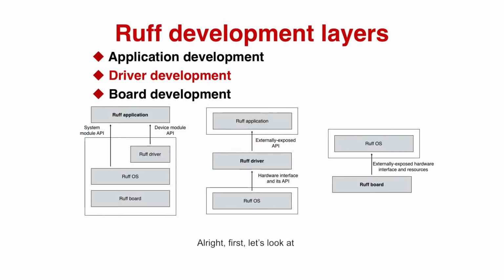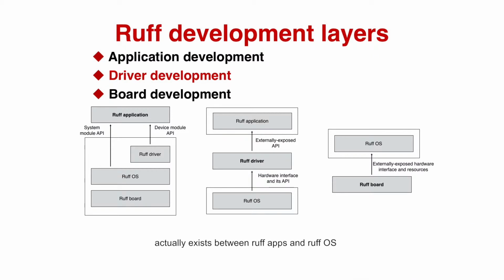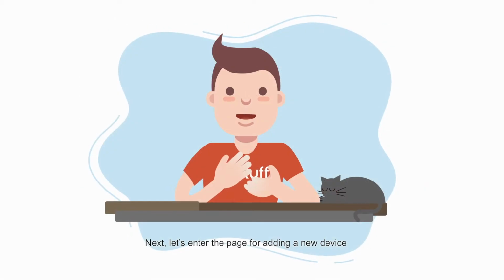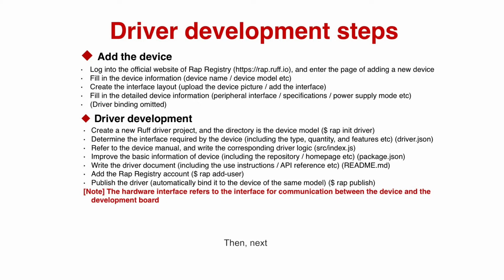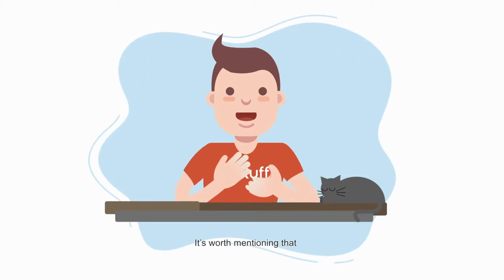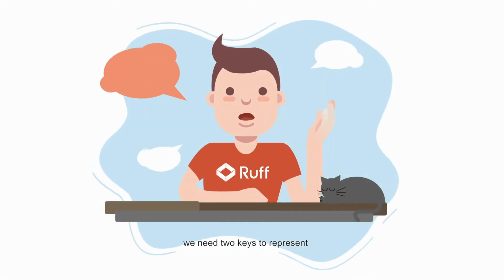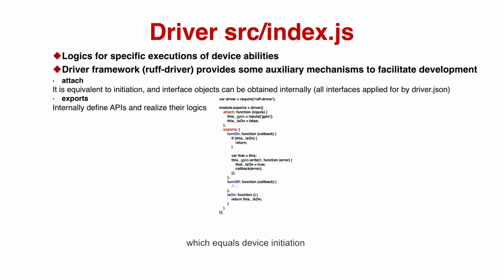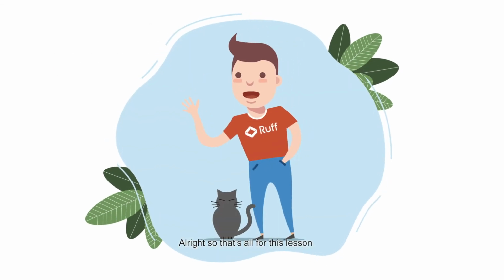DMA Models | #5.1 Ruff IoT Application Development Tutorial